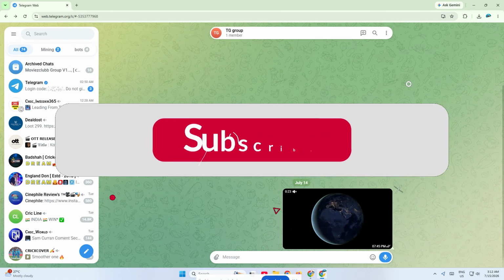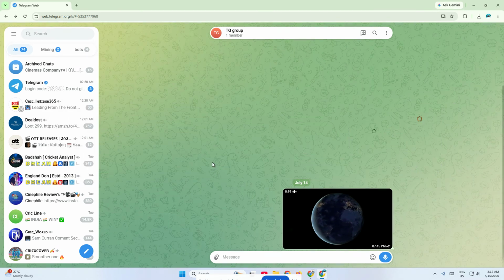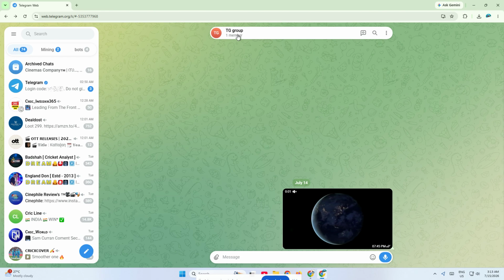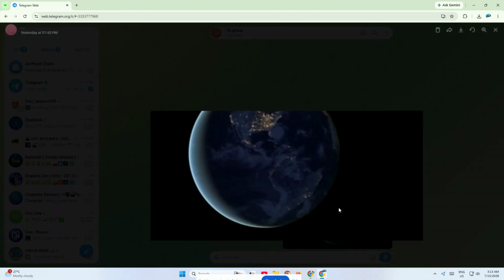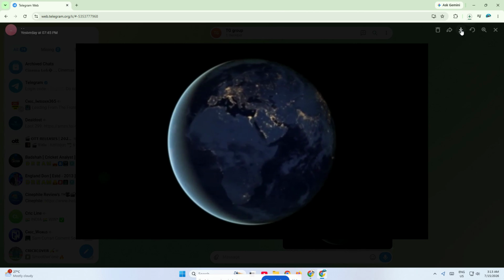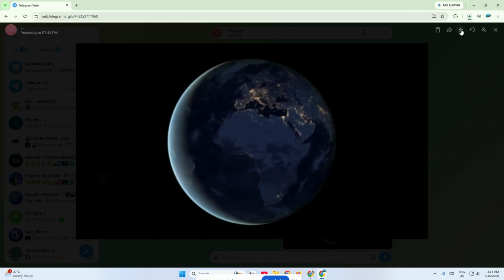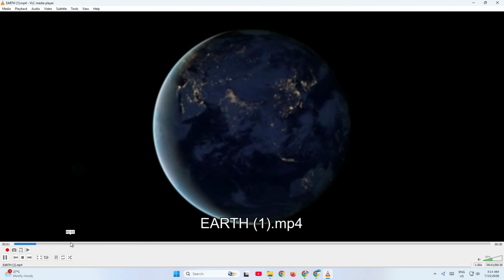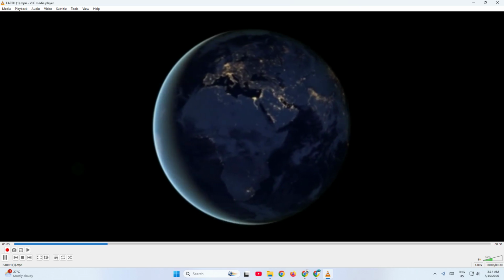How To Download A Video On Telegram (Easy Guide)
Learn how to download a video on Telegram using Telegram Web in just a few easy steps. This guide also shows you where the file is saved on your computer so you can find it fast.

🕚Timestamps:
00:00 Intro
00:18 Open Telegram Web And Sign In
00:36 Open The Chat With The Video
00:49 Click The Video To Open It
01:02 Wait For The Video To Load
01:15 Click The Download Button
01:28 Find The Video In Your Downloads Folder
01:41 Outro

✍️What You'll Learn In This Video:
• How To Open Telegram Web And Sign In
• How To Find The Chat Containing The Video
• How To Open And Load A Telegram Video
• How To Download A Video From Telegram Web
• How To Locate Downloaded Telegram Files On Your Computer

💡Pro Tips:
• Make sure the video is fully loaded before downloading.
• Check your browser download settings if the file does not appear.
• Use Telegram Desktop if you want easier access to saved files.
• Keep an eye on the correct account if you use multiple Telegram logins.